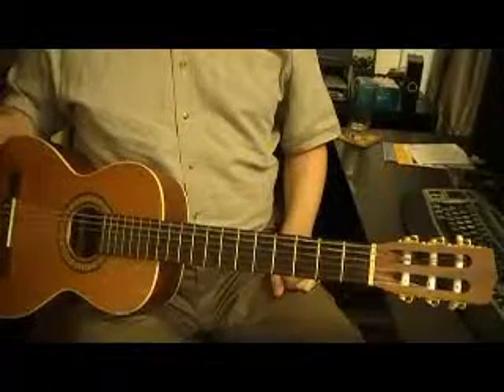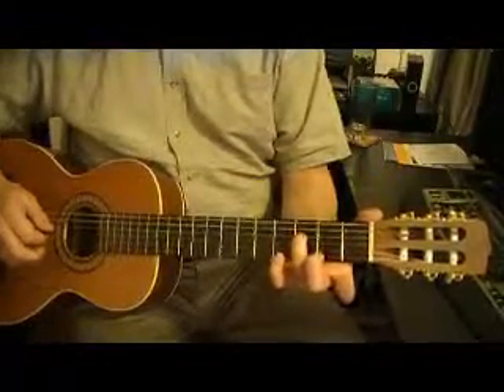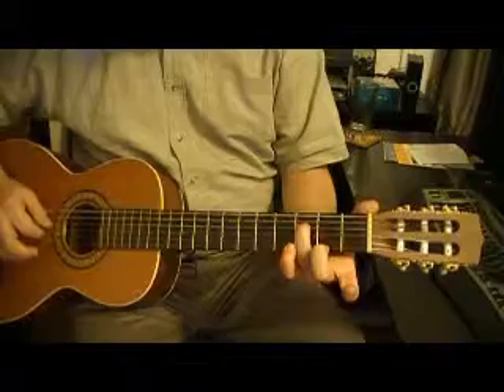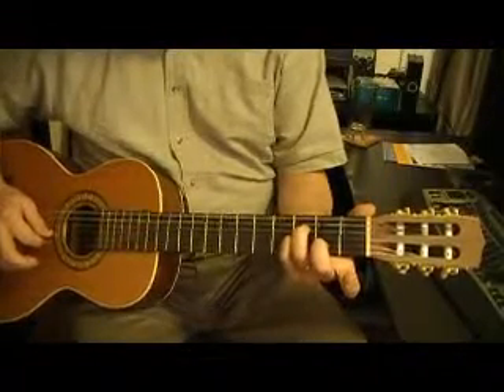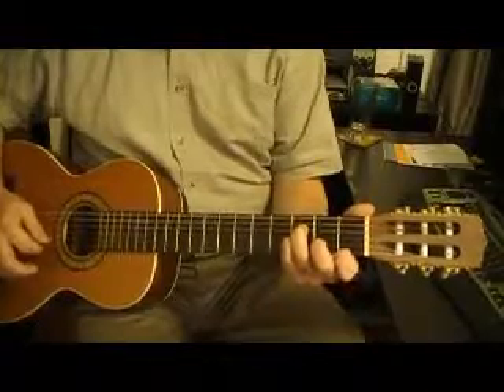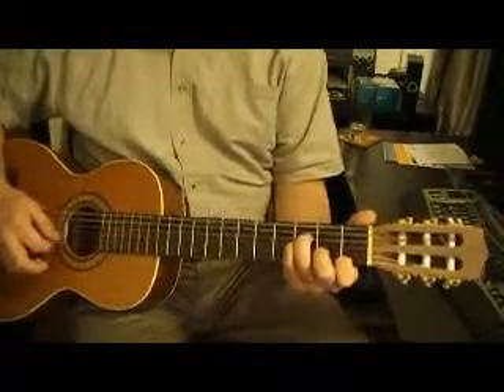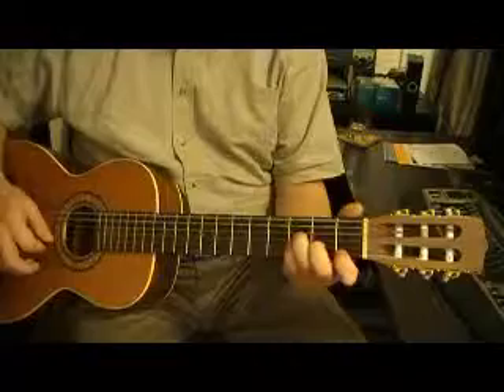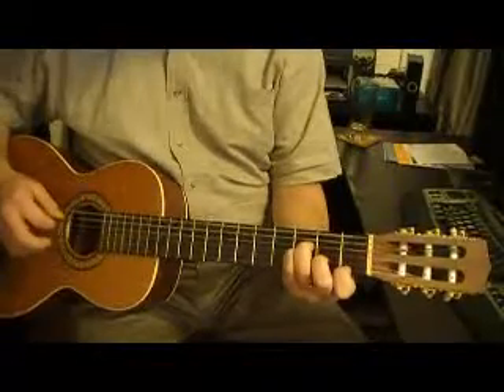Bb Minor - Baby Barre Chord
Free Video Guitar Lessons By: Monty Craig
to buy my $5 Downloadable Open Chords Manual(PDF) to accompany these free videos. Learn how to read chord grids, time signatures, count out loud, basic rhythmic patterns, and much more. Covers Major, Minor, Dominant 7th's, Major 6th, Minor 6, Sus4, "2" or Major 9th Chords, Dominant 7th(sus4); Slash Chords, Moveable Baby Barre Chords, 12 Bar Blues progressions, Alternate Bass Style Strumming, Basic Right Hand rhythms, and more! All for $5 and free videos on youtube!